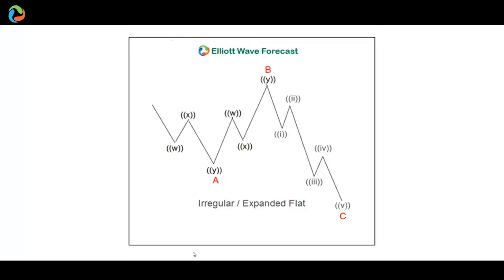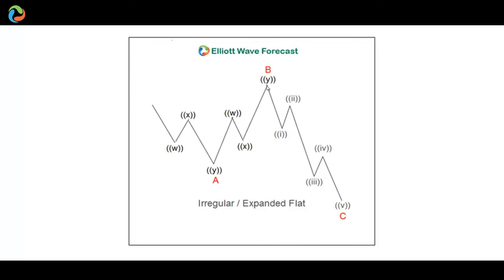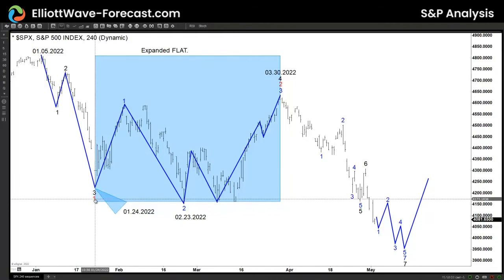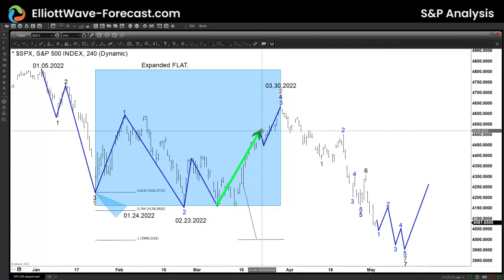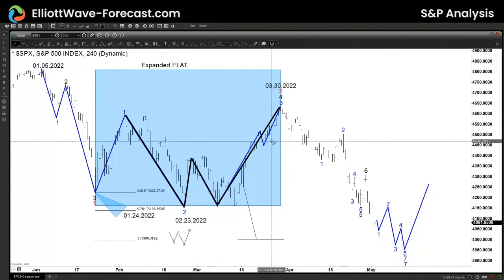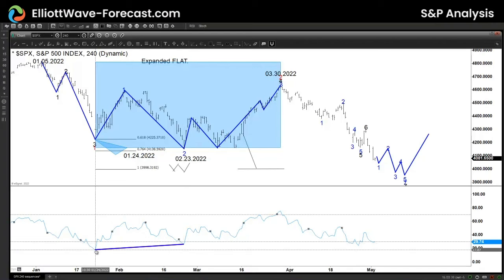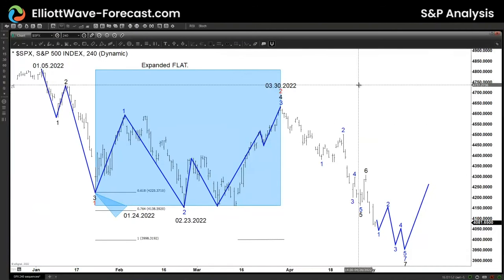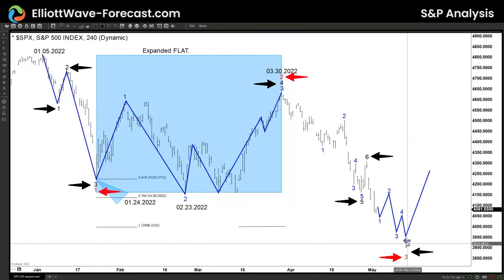SPX Expanded Flat which tricked buyers last month | Elliott Wave Analysis | Elliott Wave Forecast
To learn more about Elliott Wave, check out our Educational classes and sign up for a 14 day Trial At EWF, we cover 78 instruments in different asset classes from forex, commodities, indices, stocks, ETFs and crypto-currencies. We provide Elliottwave forecast in 4 different time frames, Live Trading Room, 24 hour chat room, live sessions, and much more.

✪ Important Tags